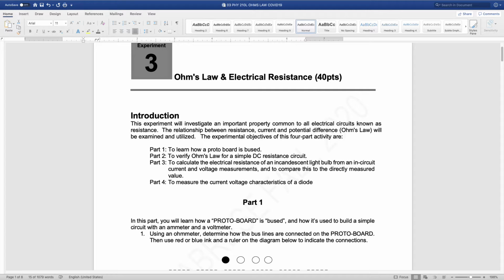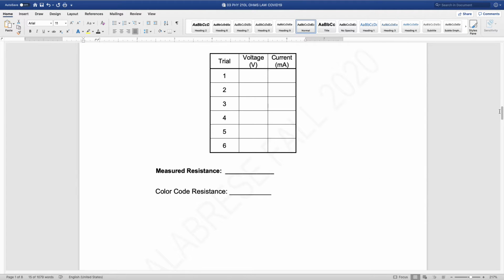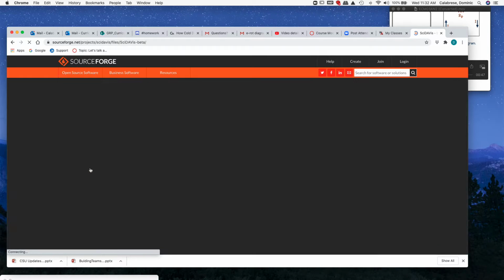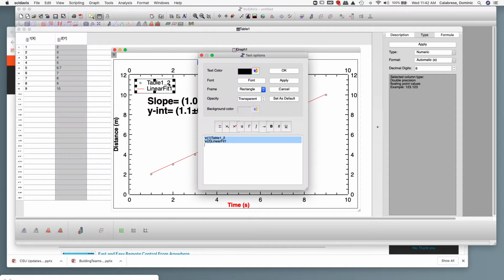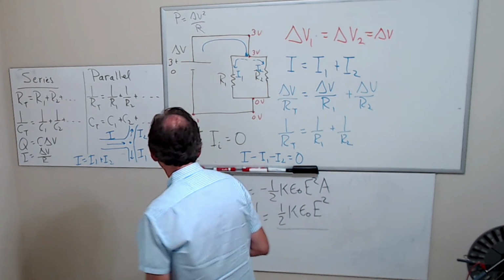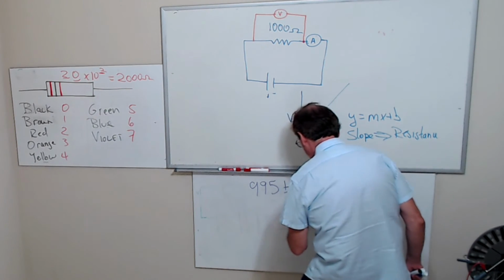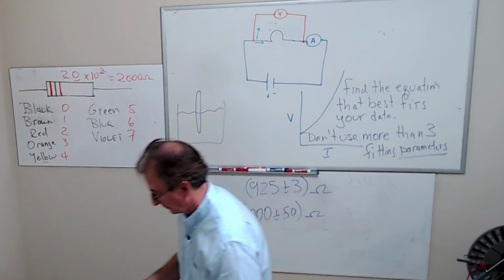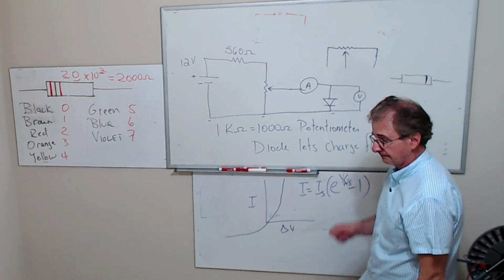Physics 210L W 1110 1220 9 29 2020 09 30 11 11 50